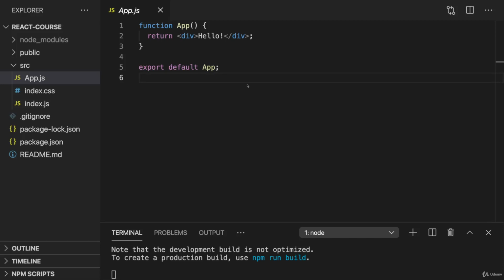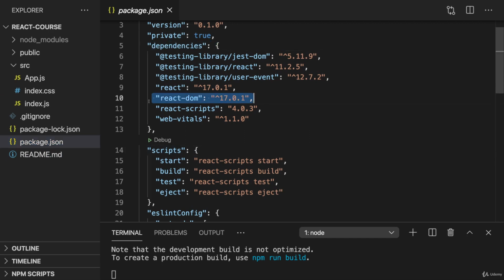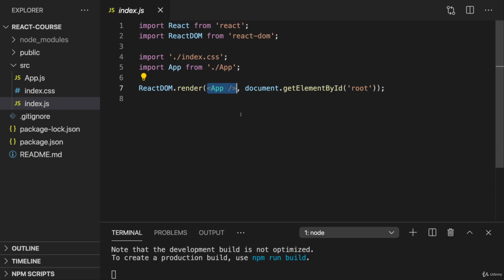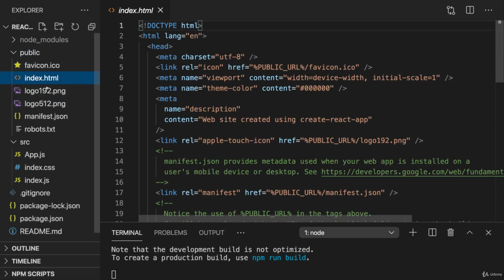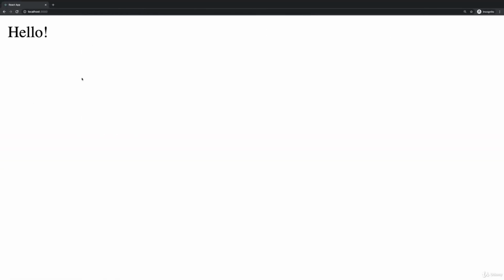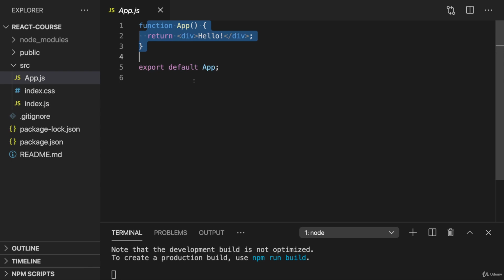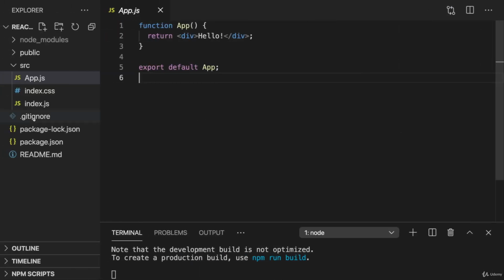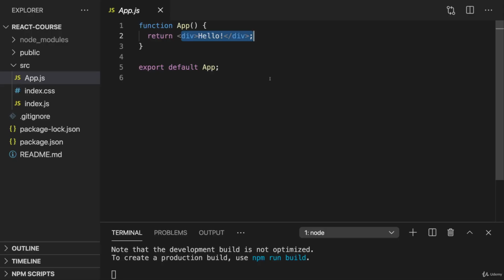022 How React Works & Understanding Components